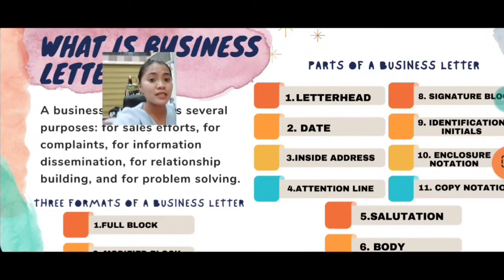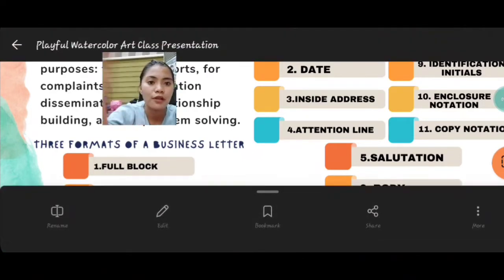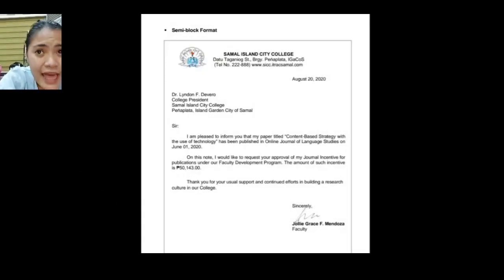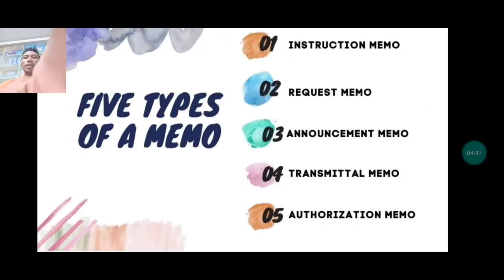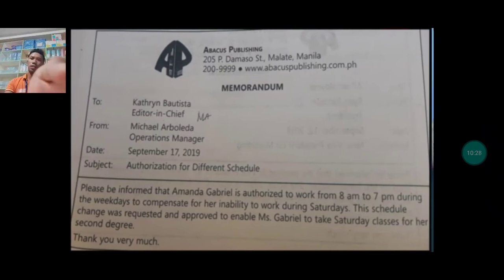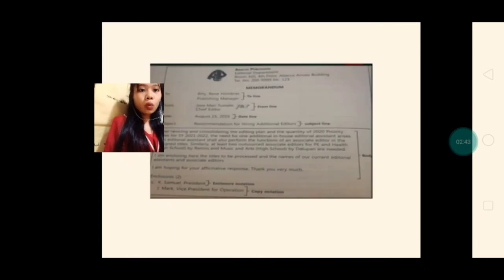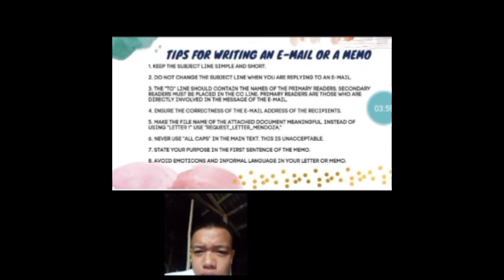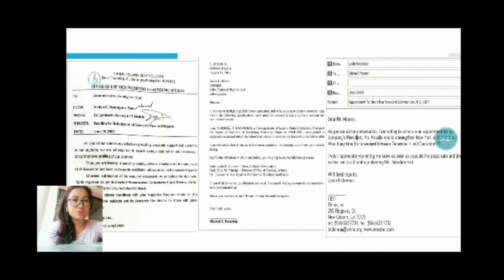Purposive Communication/Lesson 7 Letter,Memo And Email /( Group 4)